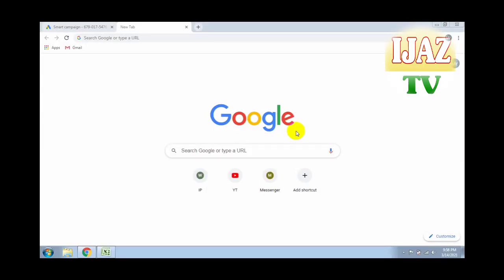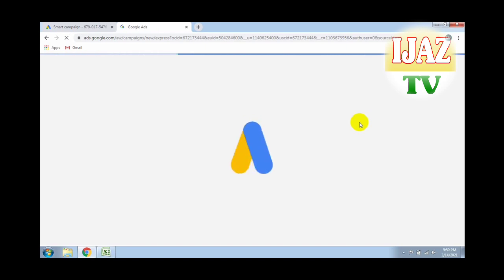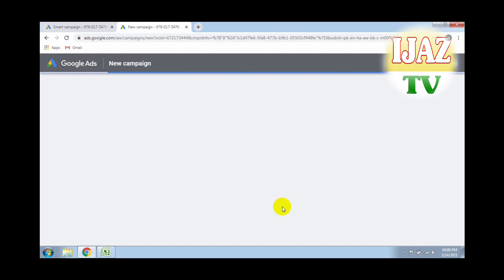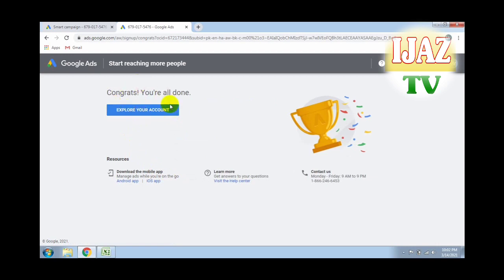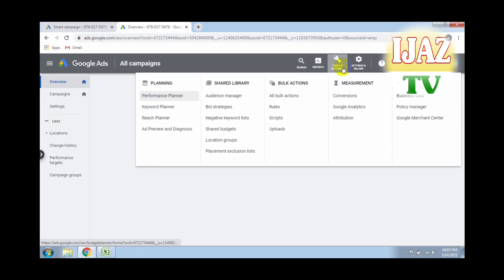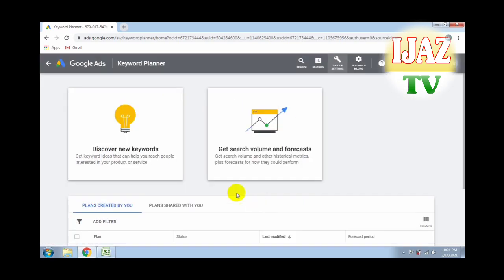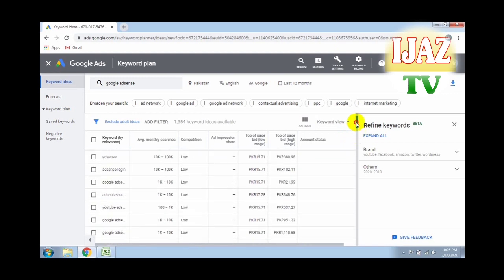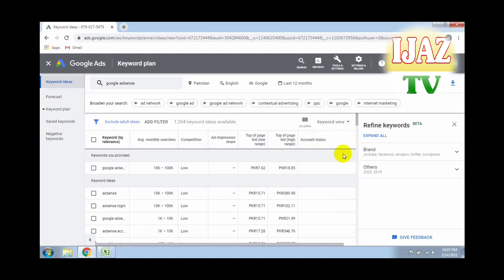Google Adsence Keyworld Planner Signup for youtube || Keyworld seach tool | Ijaz Tv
Google Adsence Keyworld Planner Signup for youtube || Ijaz Tv

tags;
google adsence,
adsence,
google adsence account,
google adsence keyworld planner,
google adsence alternative,
my adsence account,
adsence help,
adsence payment,
adsence login,
adsence meaning,
wordpress adsence,
adsence alternative,
adsence Keyworld planner,
google adsense account,
google adsense youtube,
google adsense sign up,
adsense sign in,
google adsense sign in,
adsense sign up,
adsense alternatives,
google adsense login youtube,
my adsense account,
google adsense alternatives,
wordpress adsense,
blogger adsense,
google adsense wordpress,
google adsense sign up youtube,
best adsense alternative,
wix adsense,
google adsense register,
google adsense sign up for youtube,
wix google adsense,
adsense ads,
apply for google adsense,